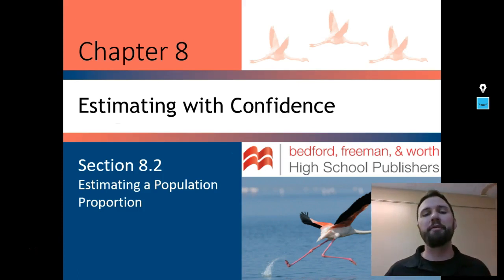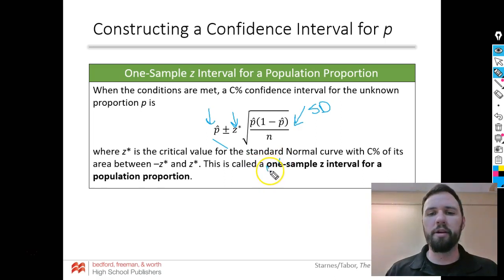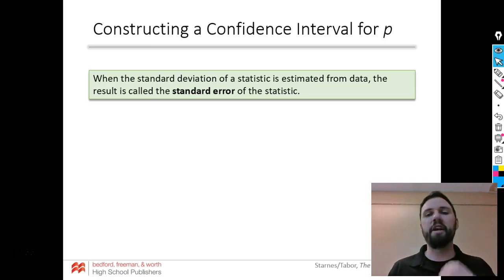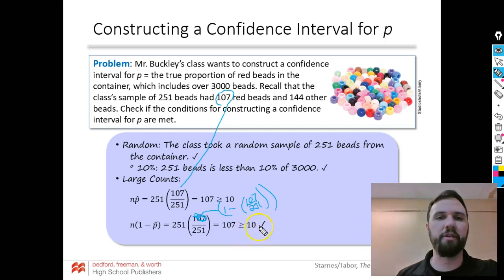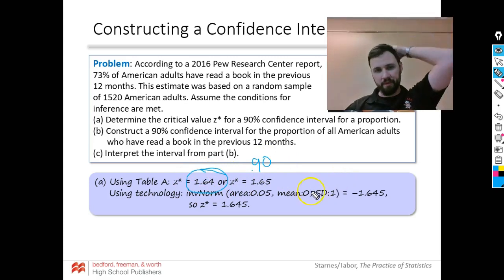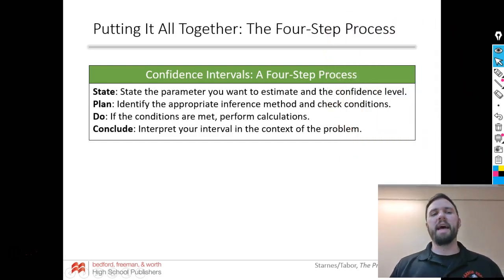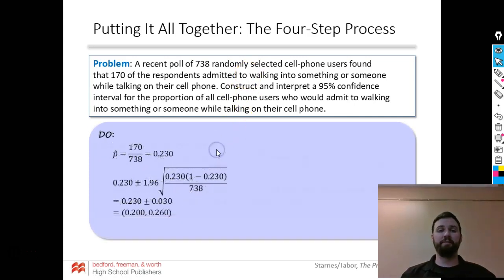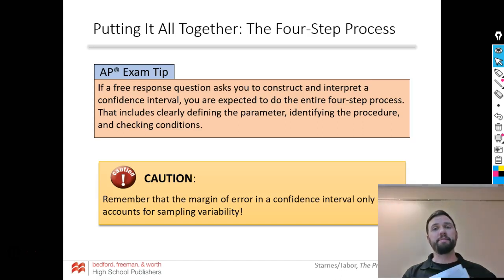AP Stats 8.2 Estimating Proportions